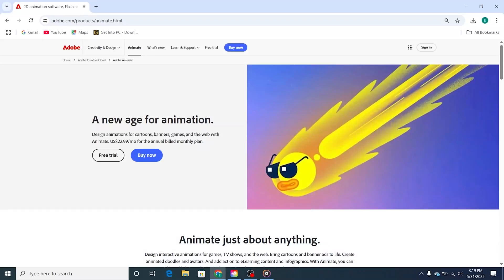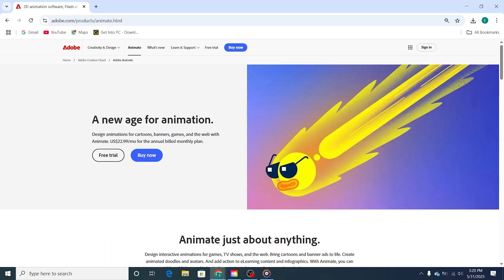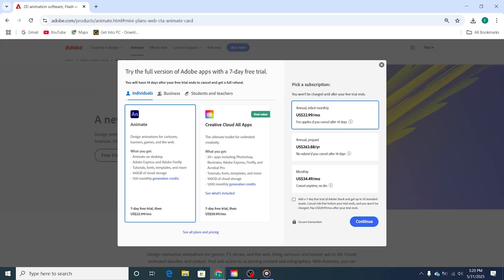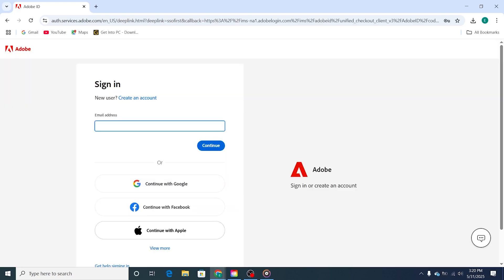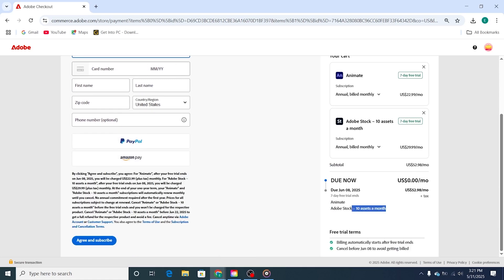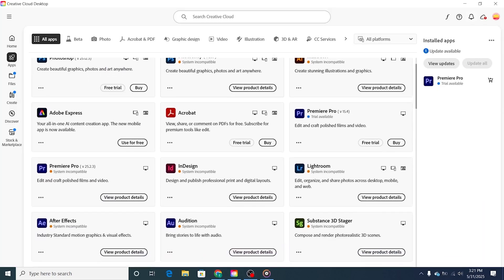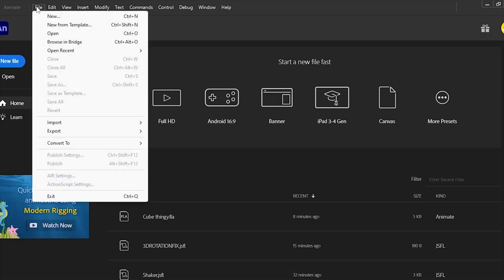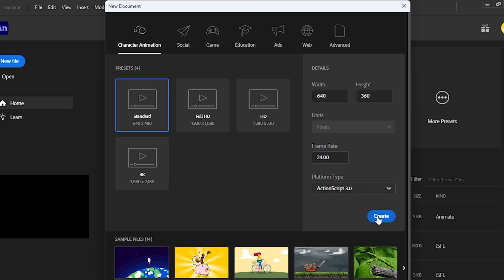How To Download Adobe Animate for FREE On PC, Mac (Official Setup)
👉 Download Adobe Animate for FREE on PC, Mac & Laptop

This tutorial shows how to download & install Adobe Animate for free on your PC, Mac & laptop, using the official Adobe trial. Perfect for animators, students, and anyone who wants to explore Adobe Animates powerful animation tools. Whether you’re an animator, motion graphics designer, or beginner, Adobe Animate gives you the tools to create 2D animations, cartoons, and interactive content for web, games, and videos. Perfect for students, professionals, and creatives who want to try Adobe Animate on Windows or macOS without risk. No advanced skills required!